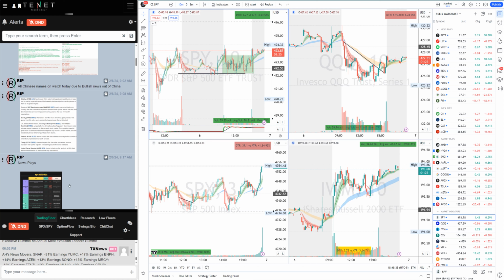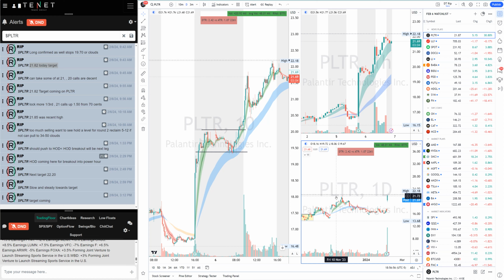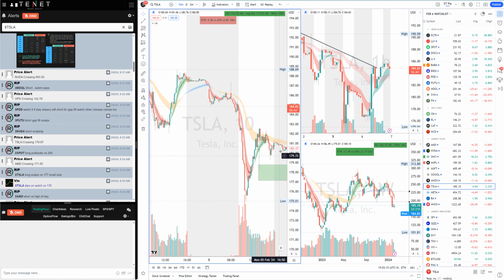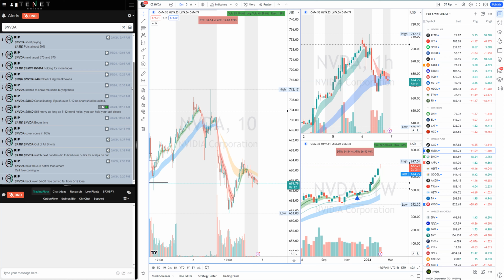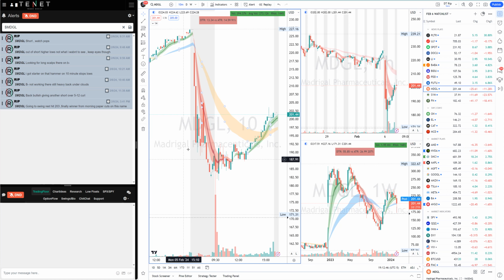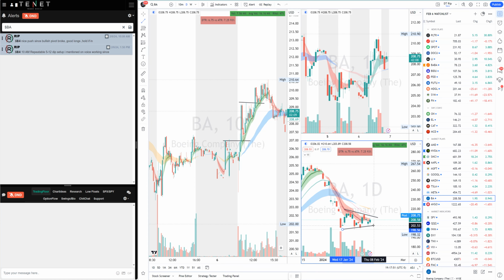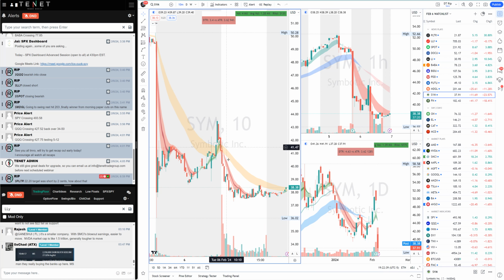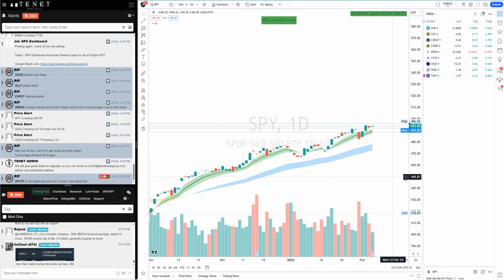Earning Setups to Trade for Consistent Account Growth $TSLA $NVDA $AMD $PLTR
Want to grow your trading account consistently? Learn how Ripster uses earnings-based setups to profit from both longs and shorts — especially in overextended semiconductor stocks like $NVDA and $AMD. This session includes actionable setups with defined risk, strategy breakdowns, and live community trade examples.

🕒 Timestamps:

00:00 Watchlist + Levels + Game Plan
03:26 $PLTR Long Win 21
08:16 $TSLA Long Win & Analysis
11:11 $NVDA $AMD Short Wins – All Day Guidance
14:26 $SMCI Short Loser – PM Break
15:40 $SPOT Long Loser, Short Gap Fill Winner
17:27 $MDGL Short Void, Long Swing Winner
20:00 $FN Winning Idea Recap
20:30 $BA Long Recap
21:42 $LLY Short Gap Fill Recap
22:41 $DOCU Reversal Win
24:30 $NXPI $CHOR $FMC Recaps
25:47 Chinese Stocks: $LI $BABA $BIDU $FUTU
27:38 $QQQ Short Win, $SPY $SPX Chop Loss

✅ Watch These Next:
👉 Ripster's Ultimate Guide: 4 Pillars of Stock Market Success
👉 Consistent TRADES With A+ Setups (Aug 1 Masterclass)

✅ About Ripster – Charts & Price Action:
Ripster is the Inventor of the EMA Clouds System — a high-probability trend-following tool designed for risk-managed trading. Through this channel, he shares scanners, watchlists, live trade breakdowns, and educational content for traders of all levels.

He specializes in both Day Trading and Swing Trading with a focus on spotting breakouts, using setups like gap fills, reversals, and earnings plays.